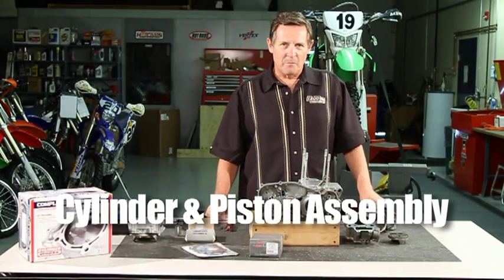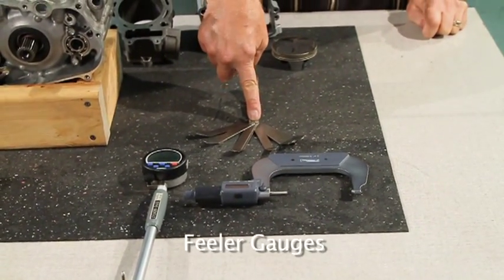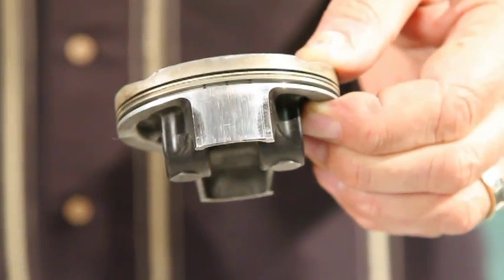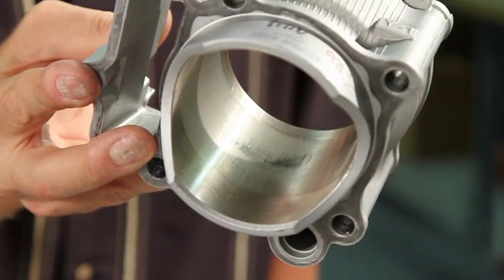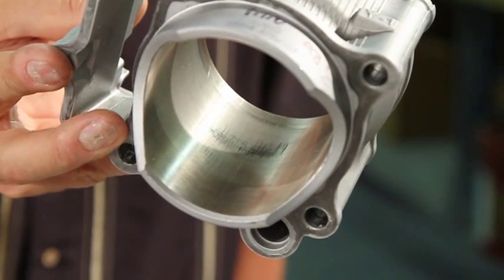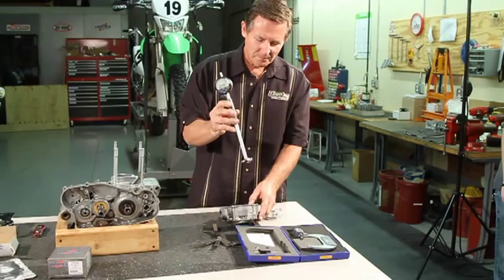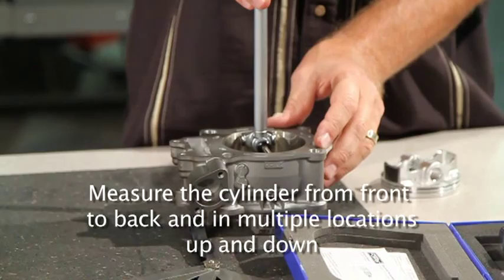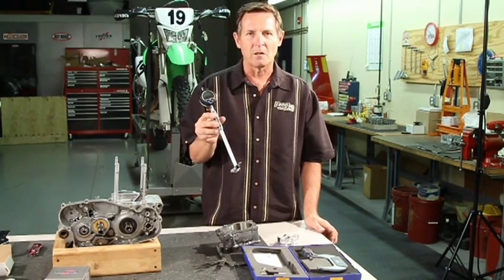Piston & Cylinder - YouTube Pt.1.mov